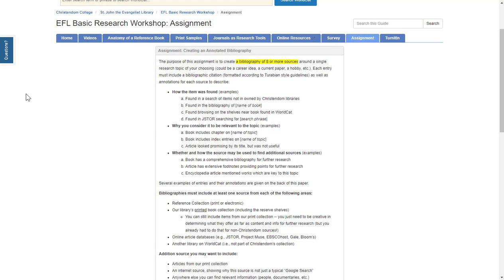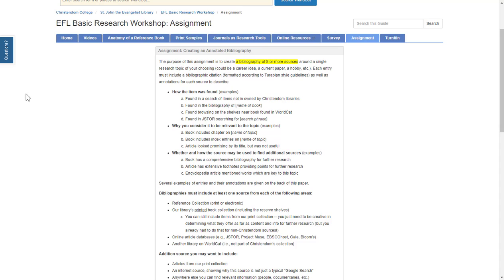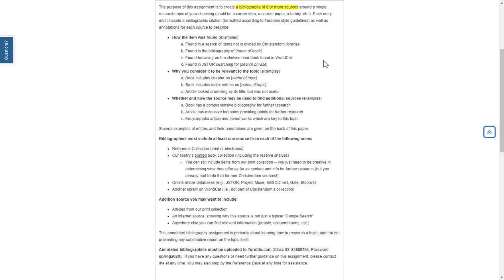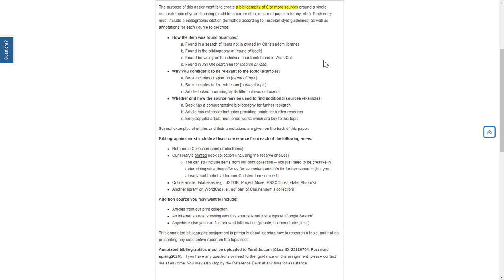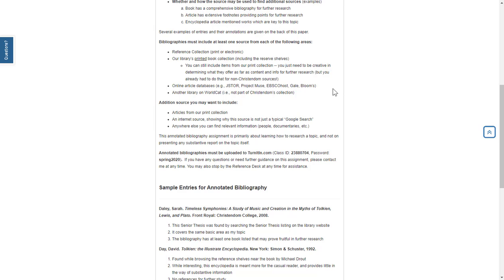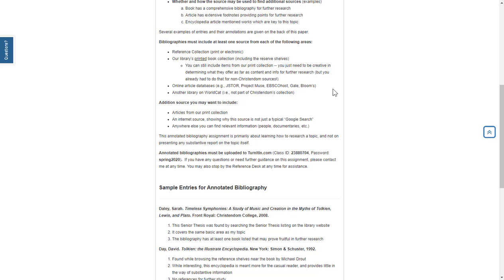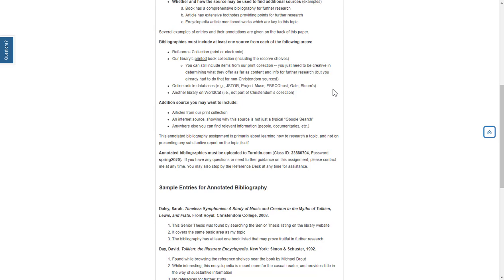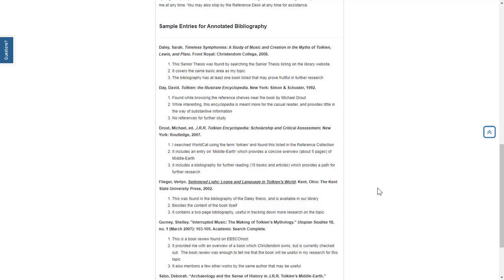EFL Assignment Instructions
Instructiondo for completing the EFL Basic Research Assingment.